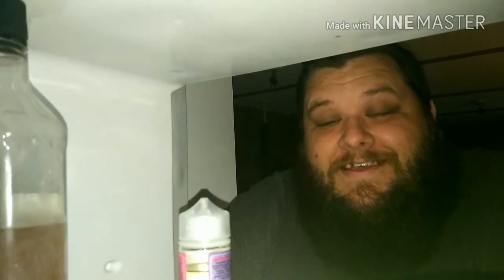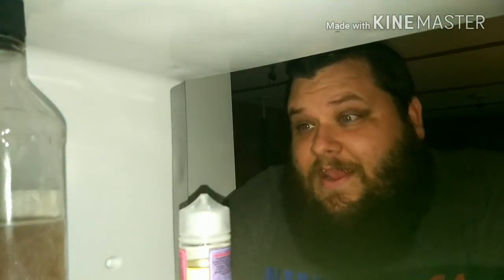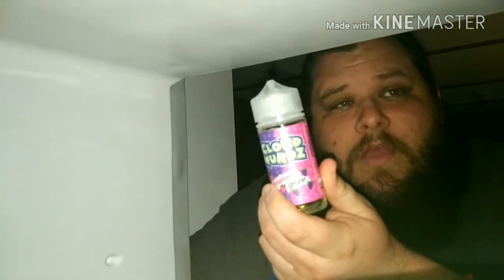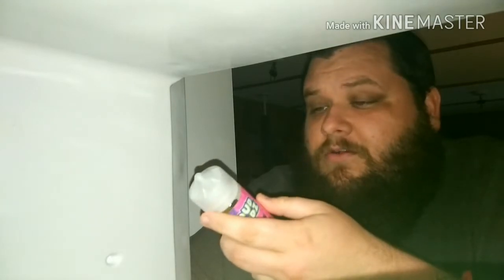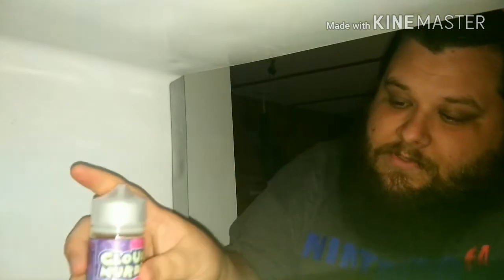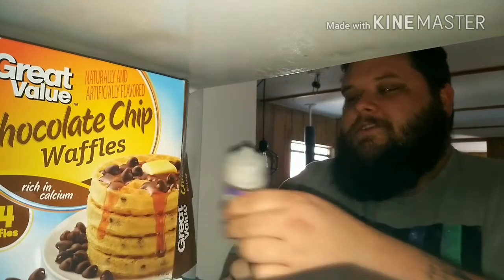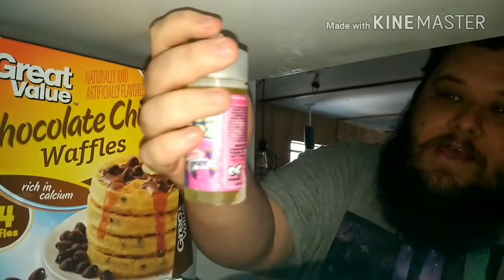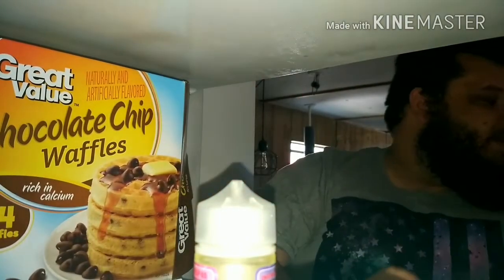Will vape juice freeze? 24 hours later